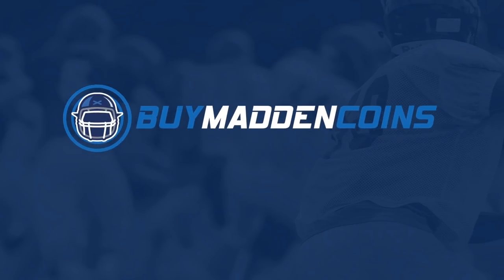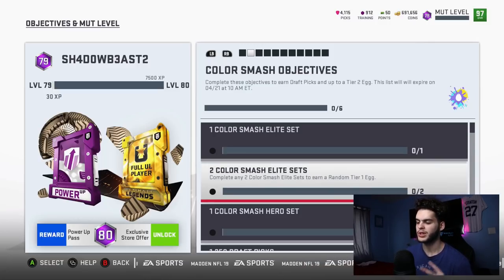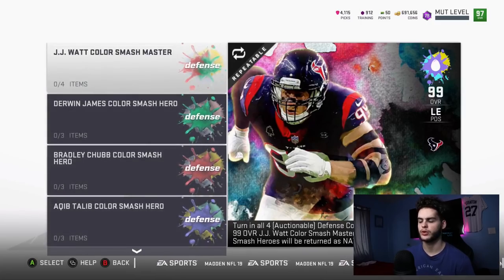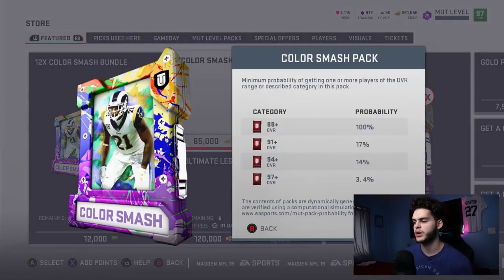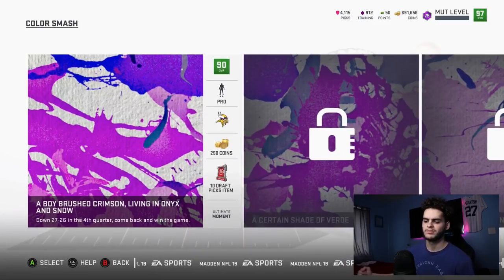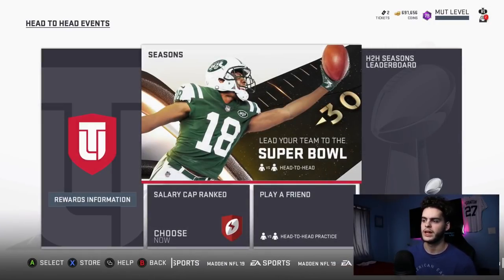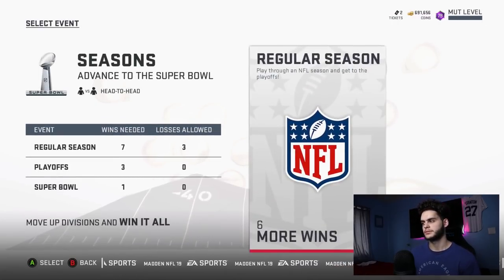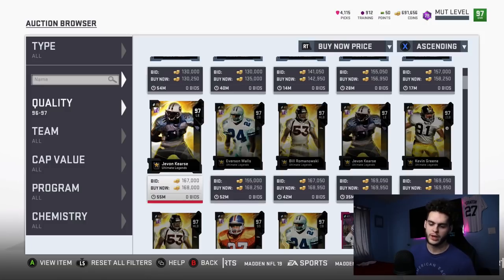COLOR SMASH BREAKDOWN! 99 MASTER! NEW CARDS, PACKS, OBJECTIVES! | MADDEN 19 ULTIMATE TEAM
COLOR SMASH! 99 MASTER! NEW CARDS, PACKS, OBJECTIVES! | MADDEN 19 ULTIMATE TEAM

madden 19 content
madden content
color smash madden 19
color smash madden